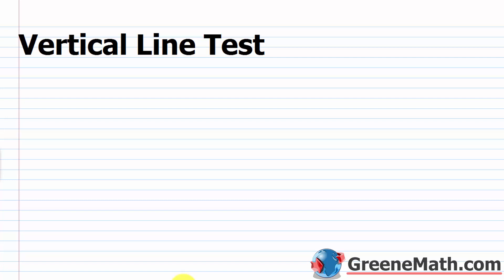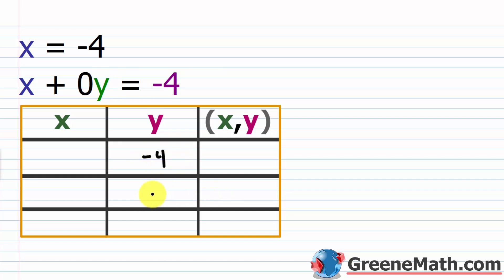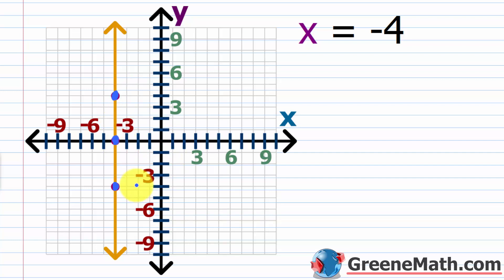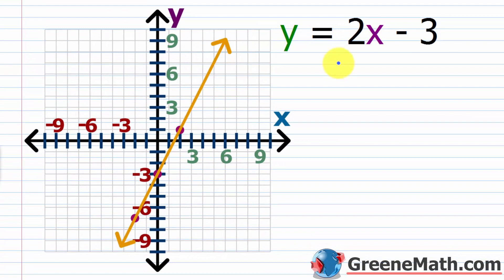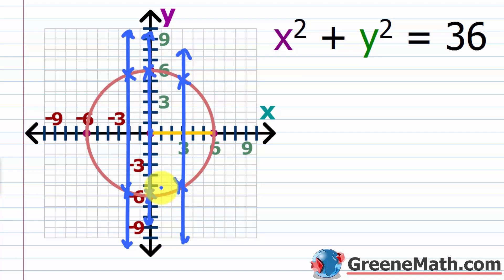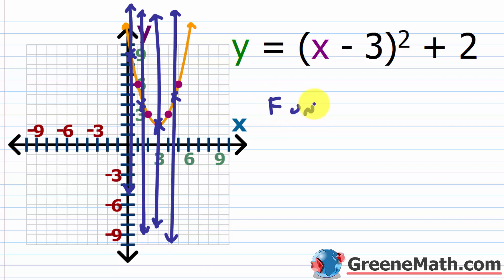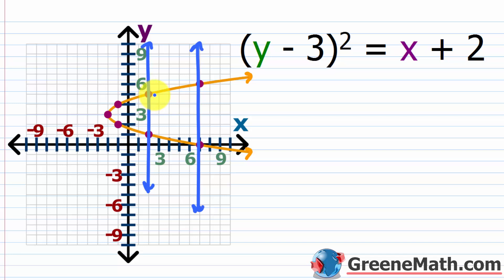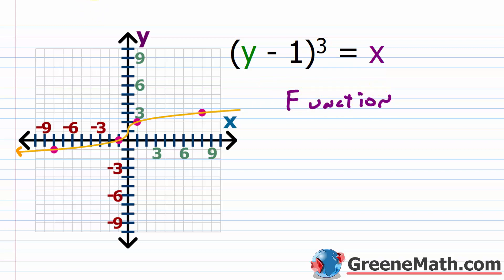Vertical Line Test to Determine if a Graph is a Function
In this lesson, we learn how to use the vertical line test to determine if a relation represents a function. We previously learned that a function was a relation where each x-value or member of the domain is associated with one y-value or member of the range. So when we think about this concept graphically, we can say that no vertical line should impact the graph of a function in more than one location. This is due to the fact that a vertical line always has the same x-value. If a vertical line impacts the graph of a relation in more than one location, then the relation is not a function. This is because the single x-value associated with the vertical line is linked up with more than one y-value, which violates the definition of a function.